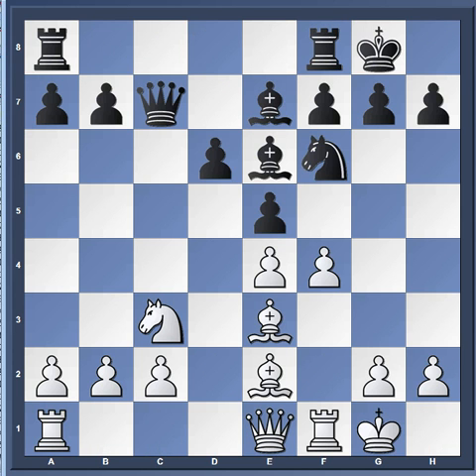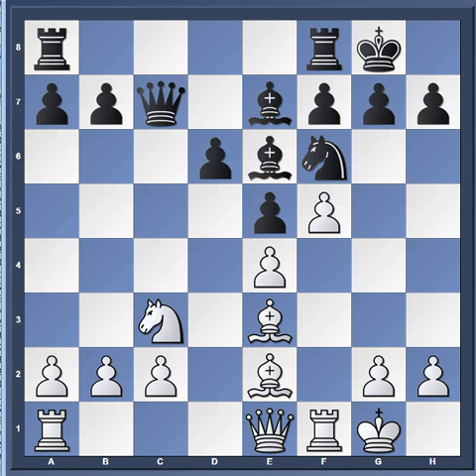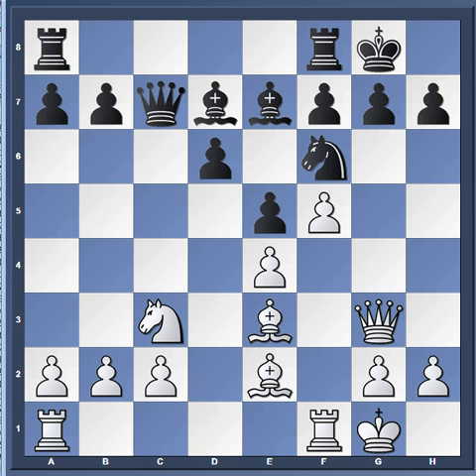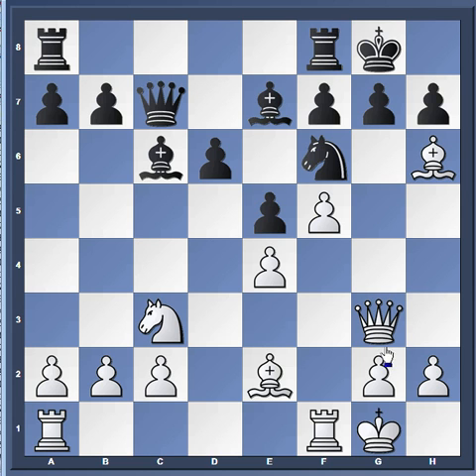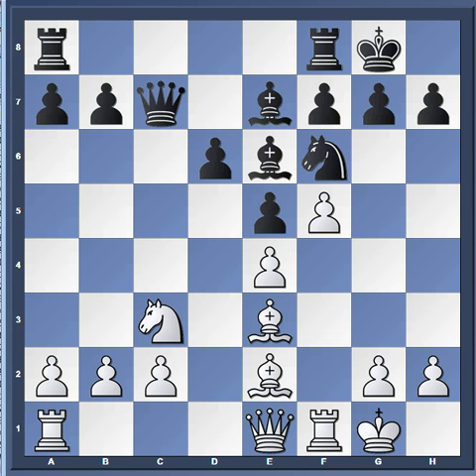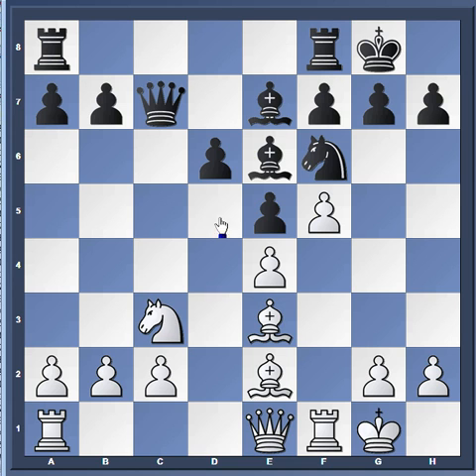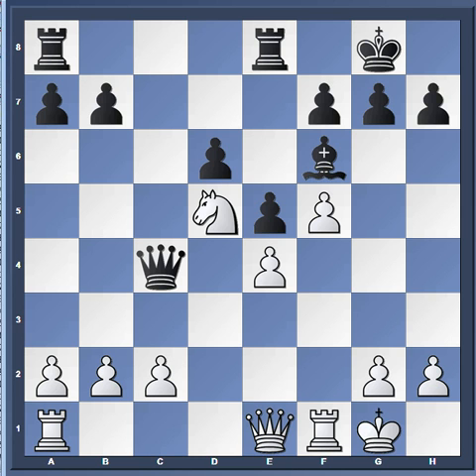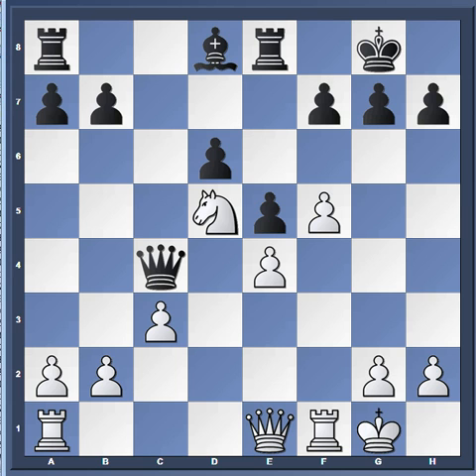Westchester Chess Academy Winter 2015 Week 6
Scholastic Chess Instruction